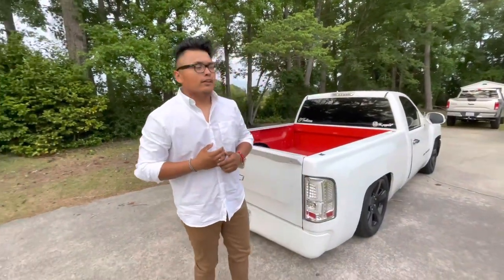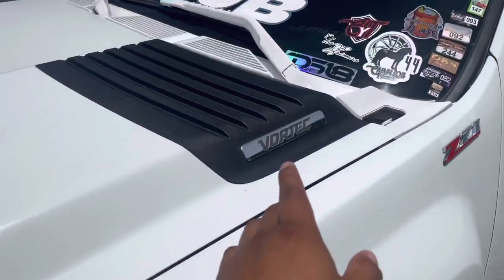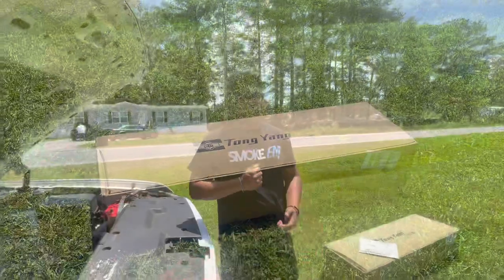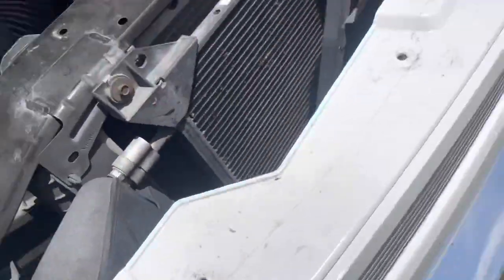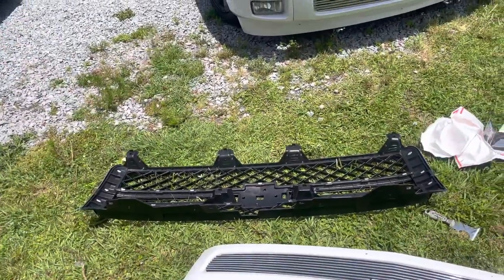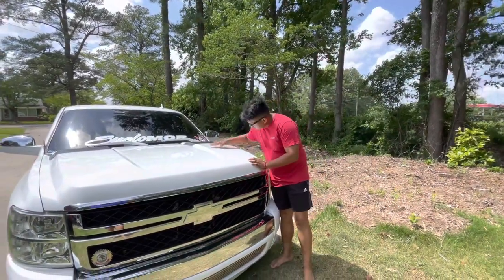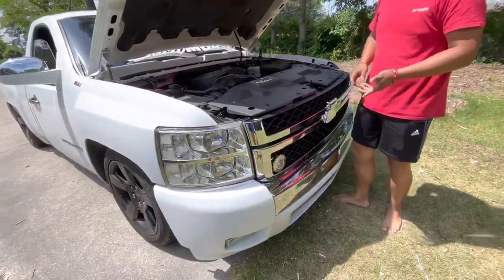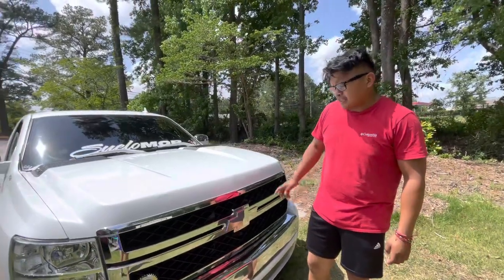07 Silverado HD hood and grille conversion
Finally got a hold of an hd hood and grille just missing the hd bumper‼️‼️